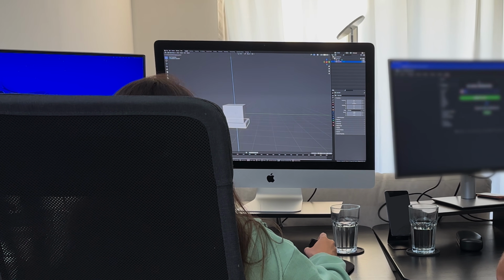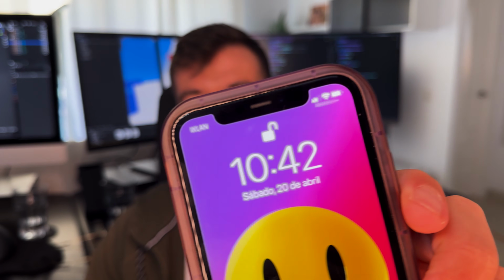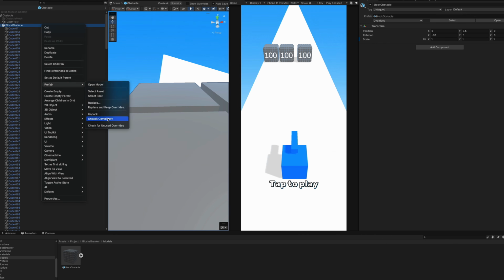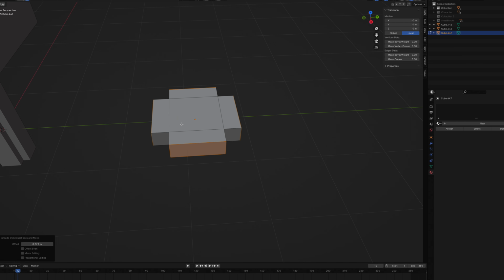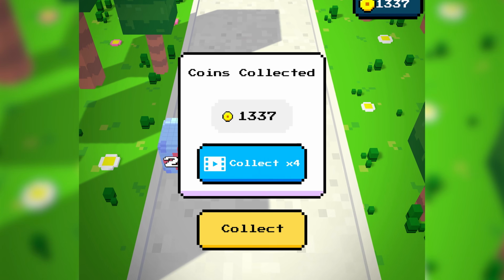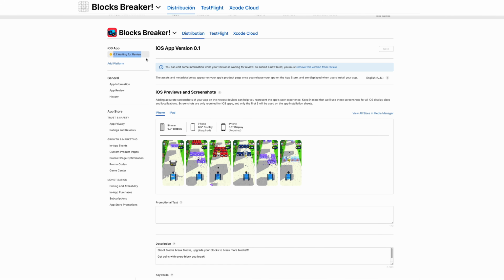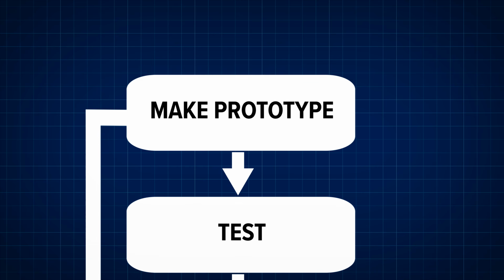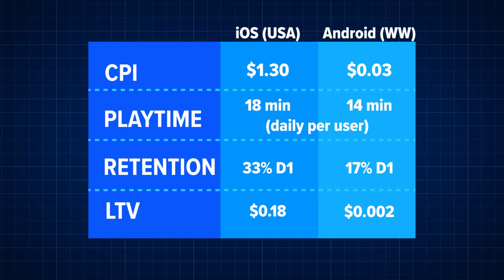Making a game in one day to make money fast | full result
➤Wishlist Bills Must Be Paid

We try to make a mobile game in one day, publish it and make money with it. Let’s find out if it’s possible and how much money our game made.

//Signup to get exclusive and secret stuff from us :P

➤🕹️Play Blocks Breaker! (game made in one day):
iOS:

➤🕹️Play NoPainNoGain:
iOS:

➤🕹️Some of our other Games:
iOS:

Hey guys, in this video we are trying to make a game in one day and publish it to the Google Play and AppStore. To make it a bit more interesting we also want to find out if it is possible to make money with the game. For that we will explain how one approach of mobile game development works or rather the approach we have been doing for the last years, then we will spent some money to get people to download and play our game, and after that we will check the results and see if we made money with the game.

This is more of an experiment. In general you need a bit more time than just one day to create a good game so don’t expect too much from this game :D. We hope you enjoy it!

If you are new to our channel, we are Roxy and Mike and we make games full time. On our channel we will show our progress, work and make some challenges like this one for example and other random game dev related stuff.